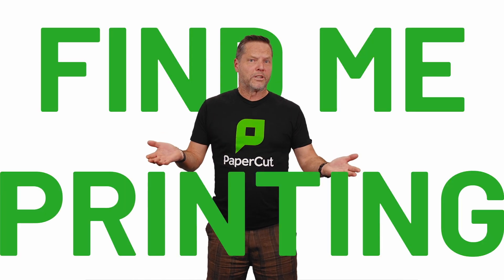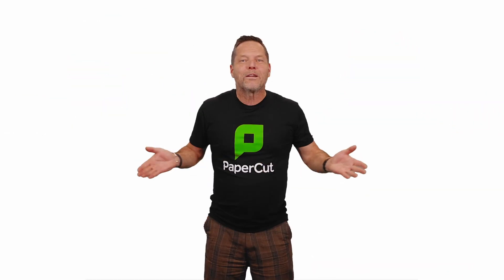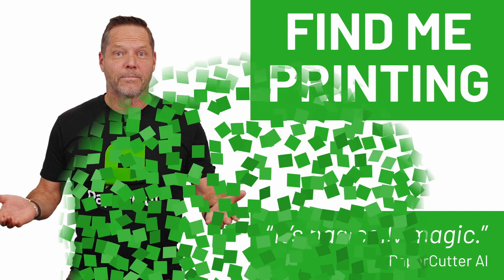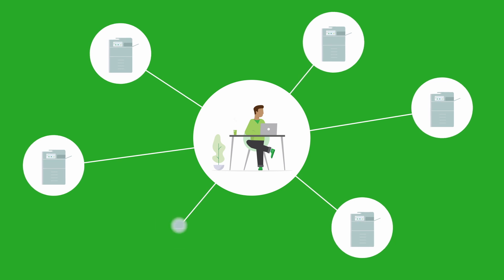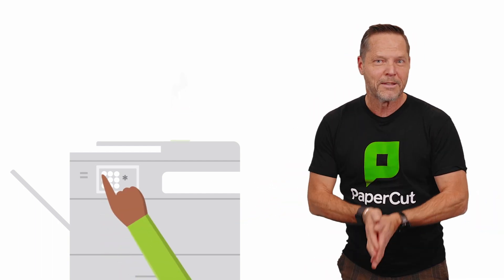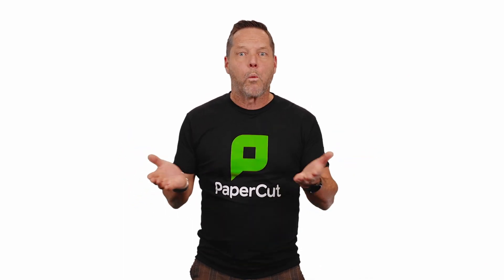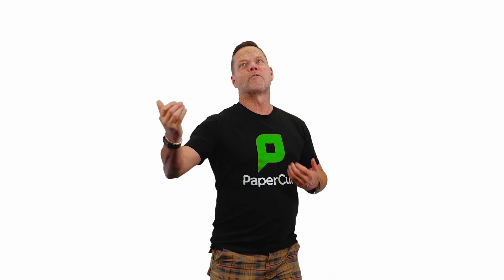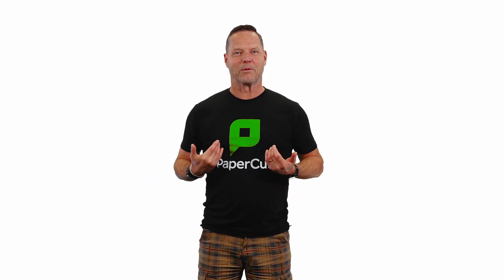All about Find Me Printing at PaperCut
Printing in your workplace is so much easier when you can choose to pick up your printouts from any printer. Enter Find Me Printing!

TRANSCRIPTION

You've probably heard the term Find Me Printing, right? Or maybe a variation of that phrase - maybe 'Pull printing,' 'push printing,' 'follow printing,' 'tap and print' - whatever term, it all generally means the same thing.

But at PaperCut, we call it Find-Me Printing.

And what it does is … look, it's basically magic.

Because you press print, and the document you're printing doesn't go to ONE particular printer, oh no! It makes itself available to ANY printer in your print environment.

And that doesn't mean a copy of your document spits out of every printer in your building!

Oh, no, no - it means you walk up to whichever printer you fancy, perhaps the one on the way to the break room - and that printer will release your document to you.

You see, your print job hangs around in a virtual queue, kind of like a waiting room. Waiting for you to decide which printer you wanted to pick it up from.

Your print job sits in a virtual queue waiting for you to decide which printer to use. You identify yourself at the printer and BOOM out comes your document.

And THAT'S what PaperCut's Find Me Printing is all about.